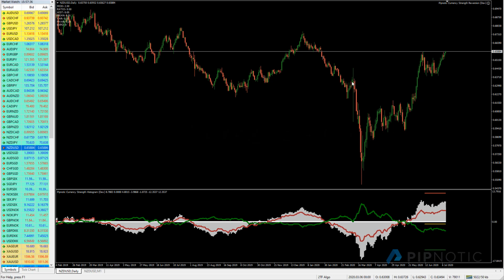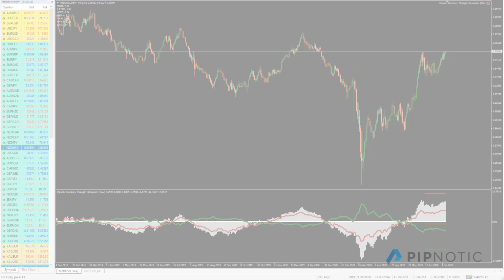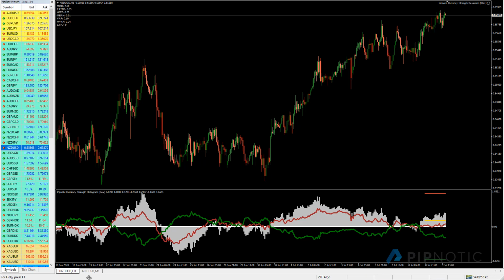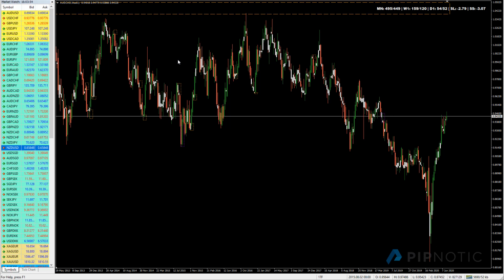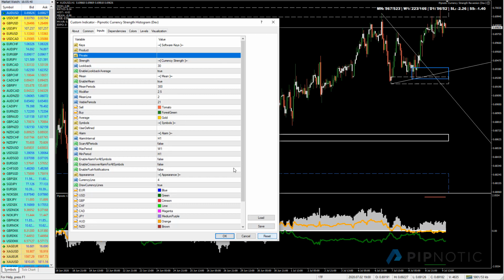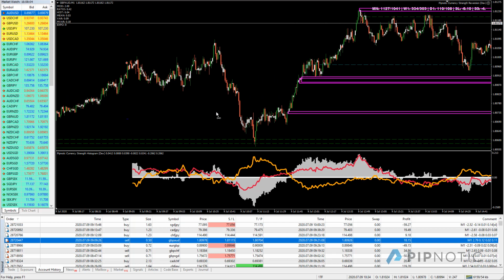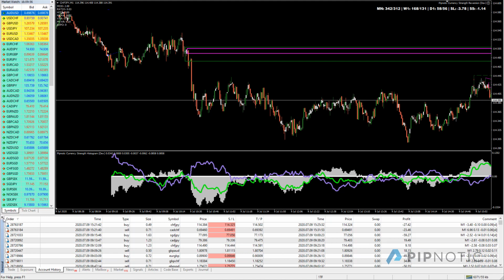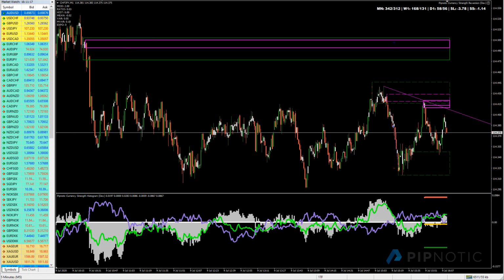Next generation currency strength utilities and tools